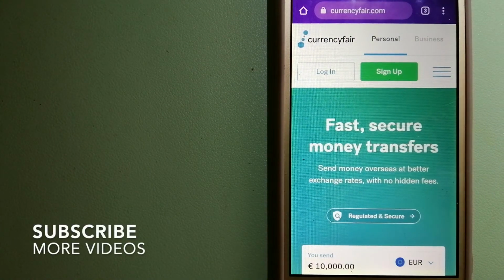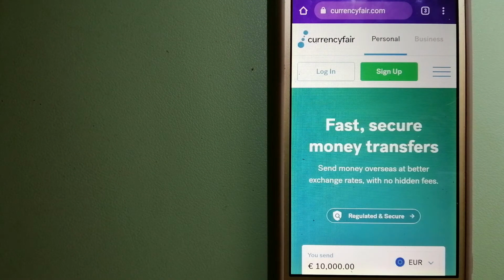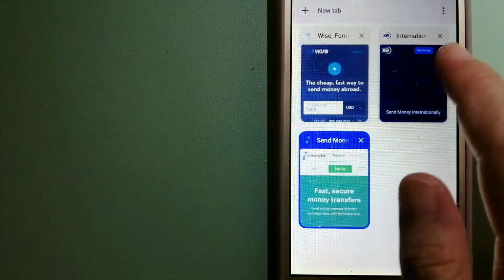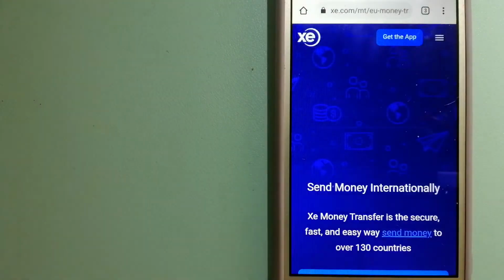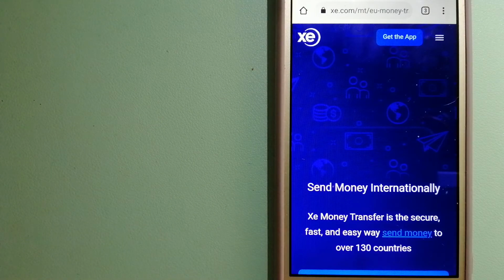🔴 How To Transfer Money Overseas From Chile to Hong Kong🔴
Hong Kong (/ˈhɒŋkɒŋ/; Chinese: 香港, Cantonese: [hœ́ːŋ.kɔ̌ːŋ] (listen)), officially the Hong Kong Special Administrative Region of the People's Republic of China (HKSAR),[d] is a city and special administrative region of China on the eastern Pearl River Delta in South China. With over 7.5 million residents of various nationalities[e] in a 1,104-square-kilometre (426 sq mi) territory, Hong Kong is one of the most densely populated places in the world. Hong Kong is also one of the three global financial centres and one of the most developed cities in the world.